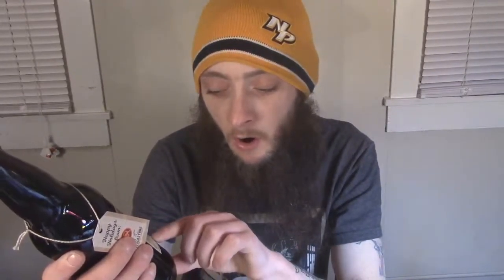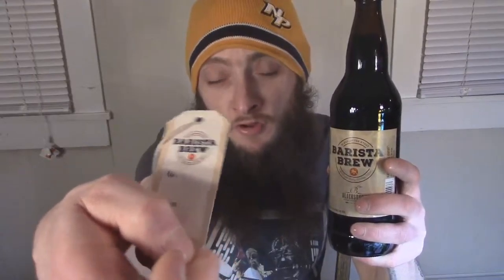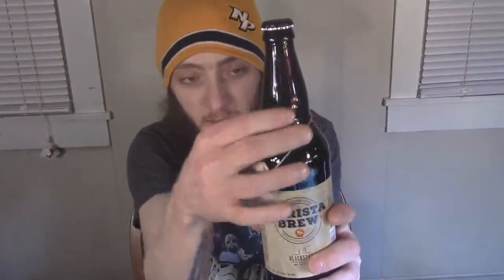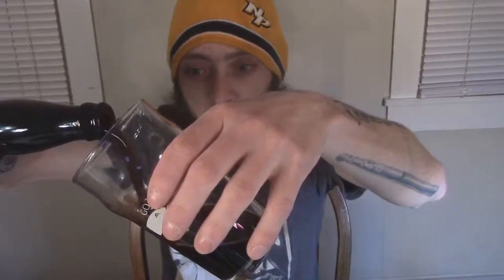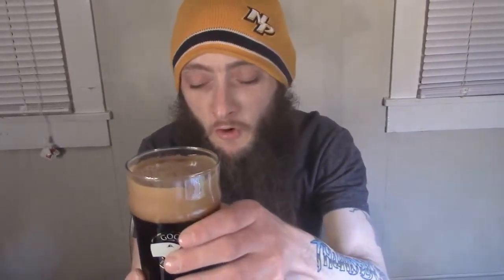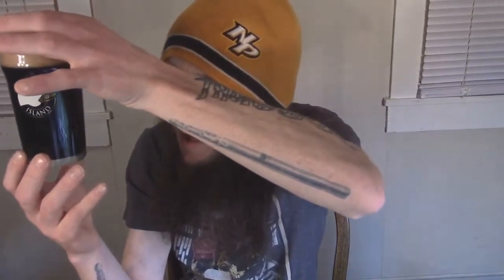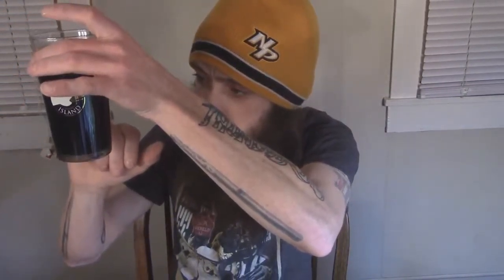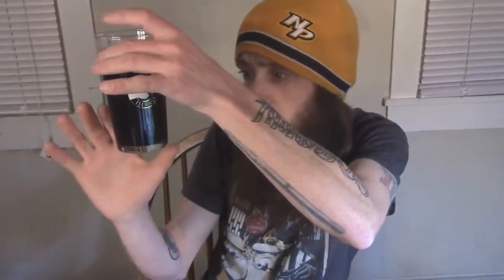Blackstone Brewing Barista Brew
The tongues logo was created by Kimberly Hansing. If you need graphic design work go

The opening song is arrogance by A box of angry roosters.© Copyright - Michael Lee Anderson/Randy Lee Bowen / Sound Dragon Studios
Used by permission.